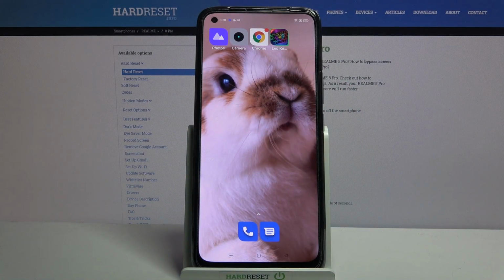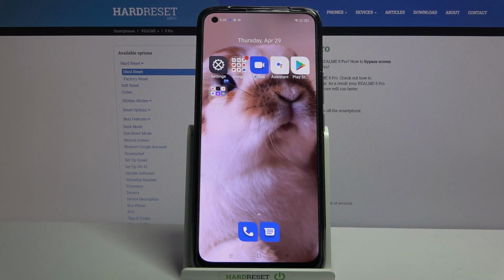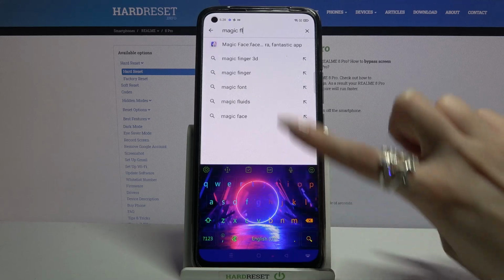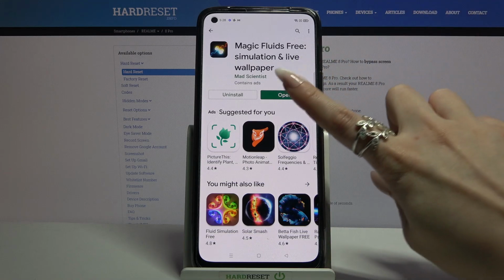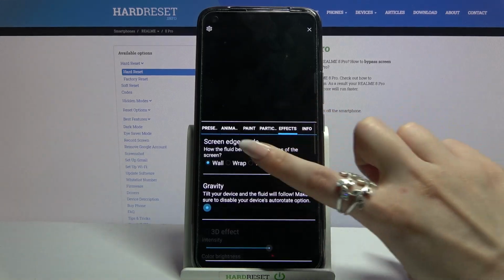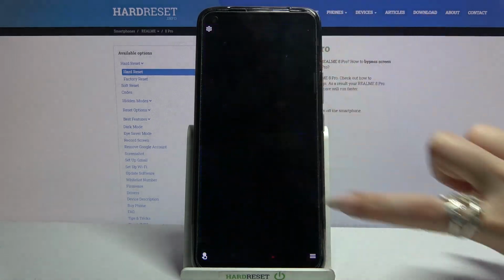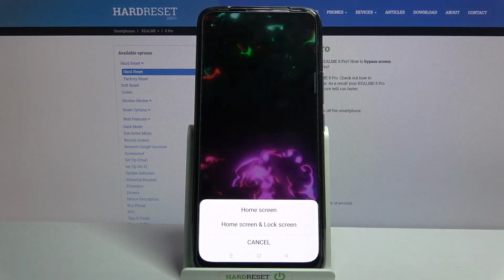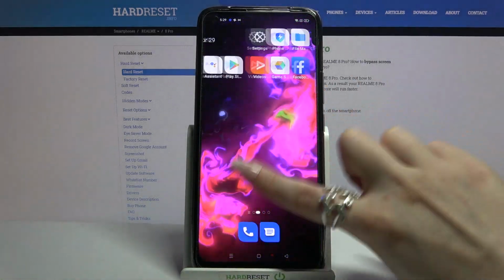How to Apply Magic Fluid Wallpaper in REALME 8 Pro – Find & Download Magic Wallpaper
Learn more info about REALME 8 Pro:
If you’re the biggest fan of magic fluid wallpaper and you’d like to have it on your REALME 8 Pro, then it’s possible! In above video we’d like to show you how easily you can find proper app which will add magic fluids wallpaper to your device after downloading it! What’s more we’ll show you how to customize this app in order to make the fluids just like you want to. So let’s follow all shown steps and successfully add magic fluids wallpaper to your REALME 8 Pro.